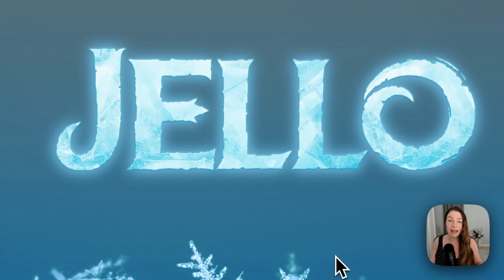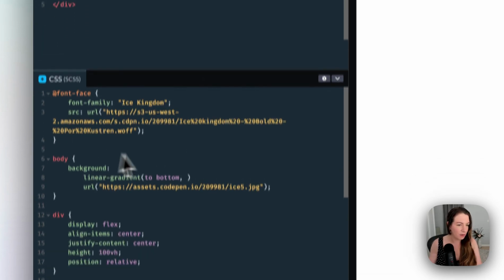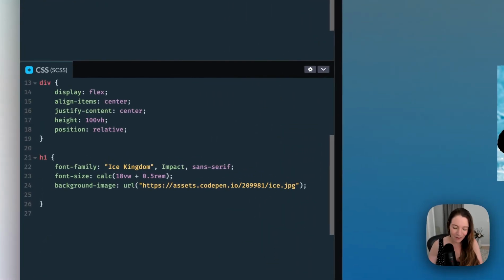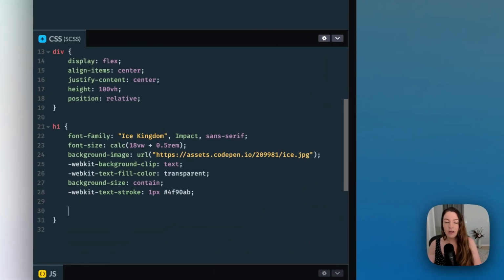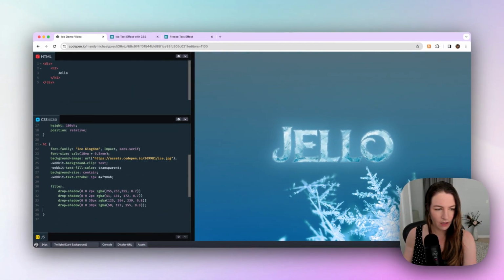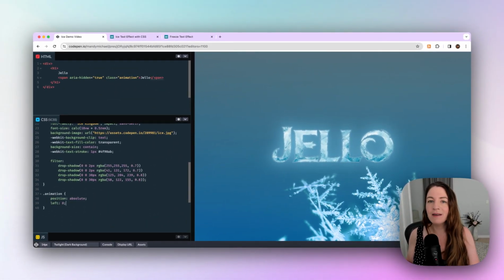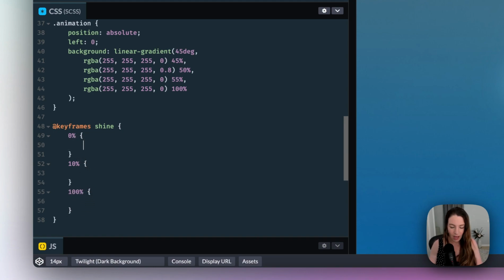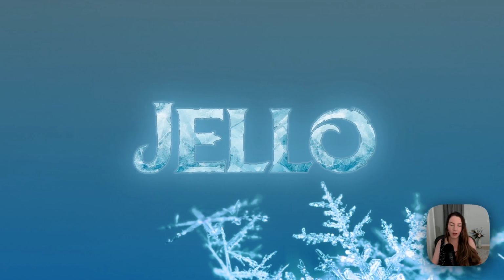Watch me make an Icy CSS Text Effect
An animated CSS & HTML only Ice Text Effect- make the text look Frozen. Using drop-shadows, blend-modes, background-clip and CSS animations.

Resource regarding data-attributes and pseudo-elements for layers and the accessibility issues.